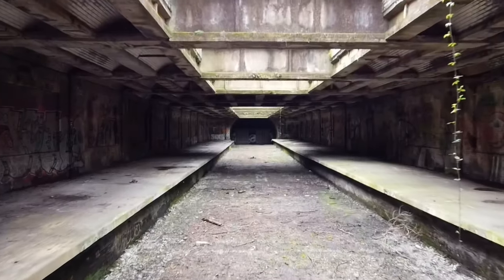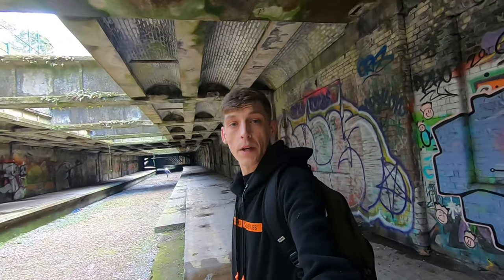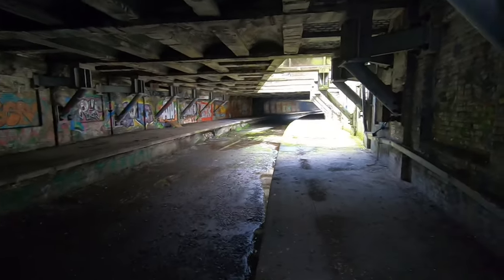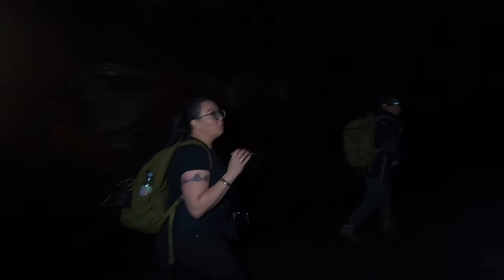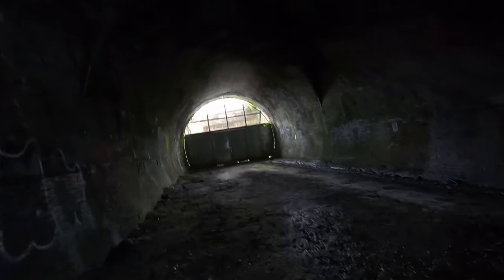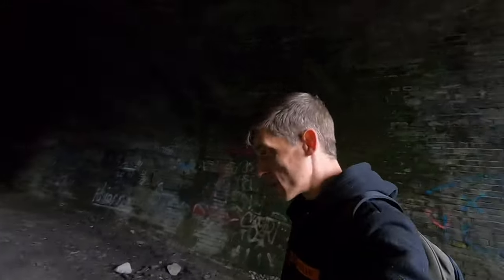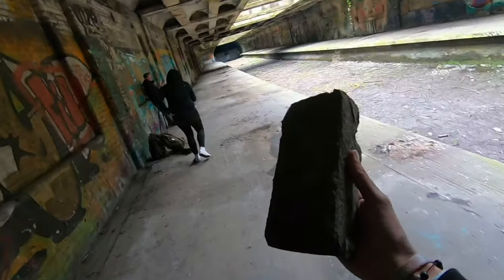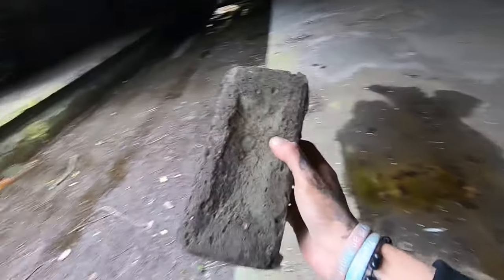Secrets Of Glasgow, Scotland - Hidden Underground/Batgirl Filming Location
In this episode we take you under the busy city streets to explore what was once a thriving underground station ,  closed to the public since 1964 , we venture down into the depths of the tunnels to find what remains beneath Glasgow’s busy city streets

Camera - go pro 7

Joined by